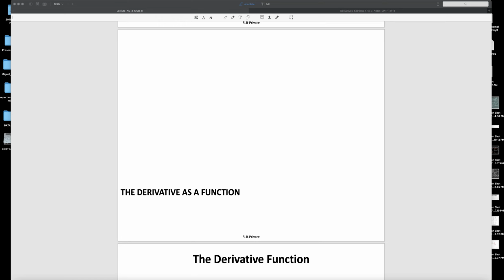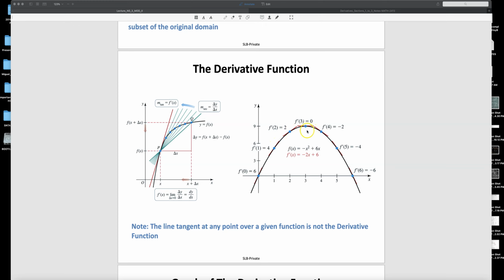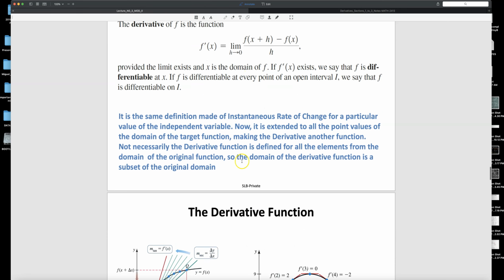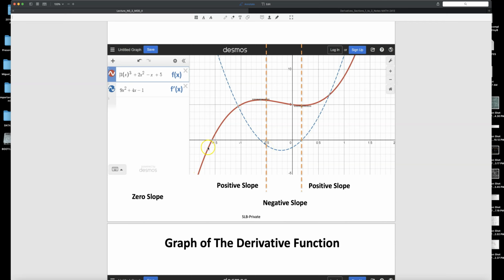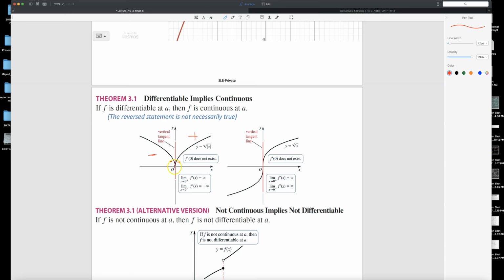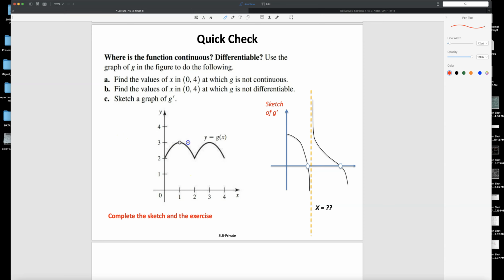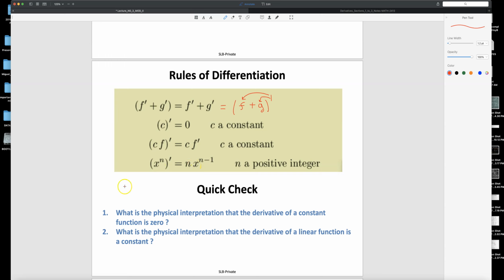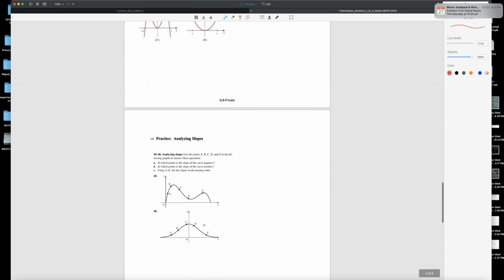Derivatives Sections 3 2 3 3